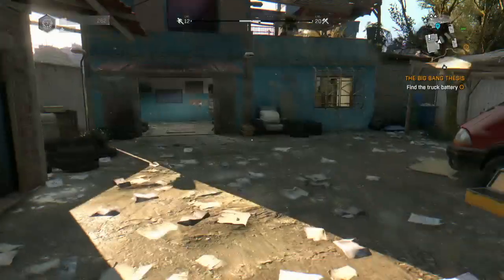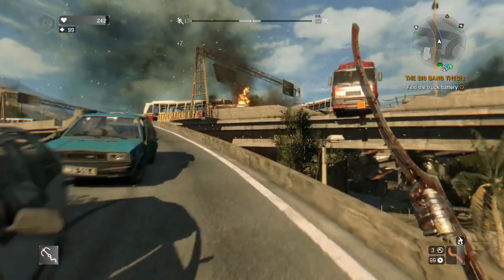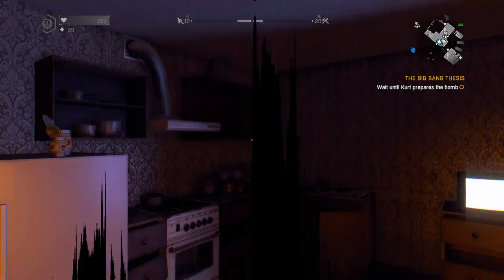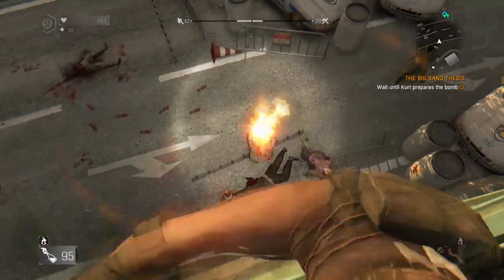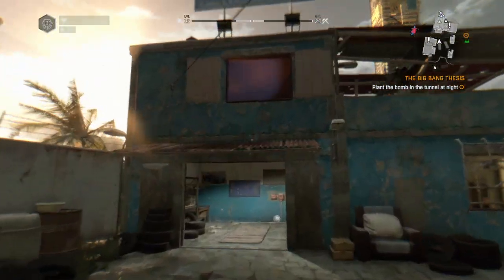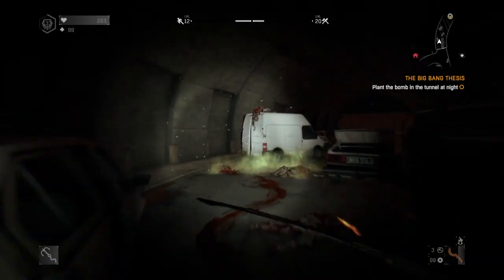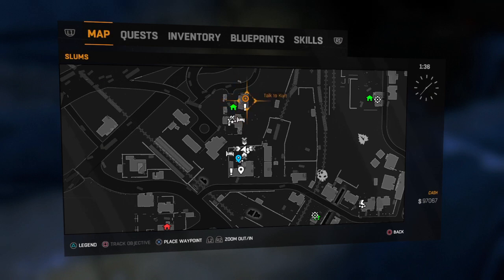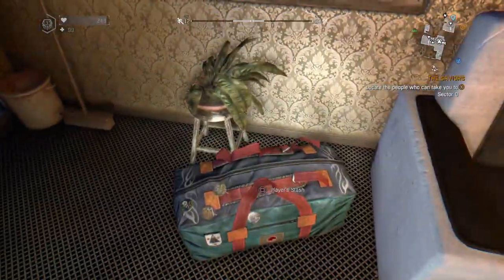Dying Light 1 Game The Big Bang Thesis Side Quest Walkthrough Guide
Playing dying light 1 game, the big bang thesis side quest walkthrough guide.

In this section you need to help Kurt with finding a battery and other crafting materials.